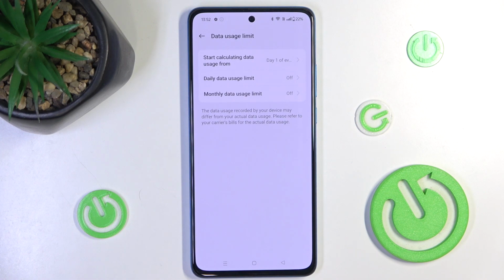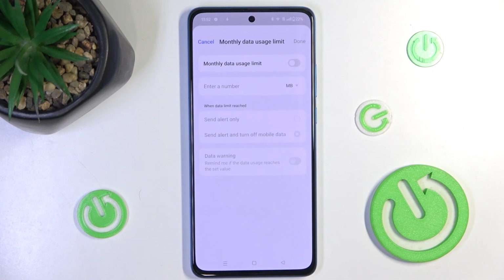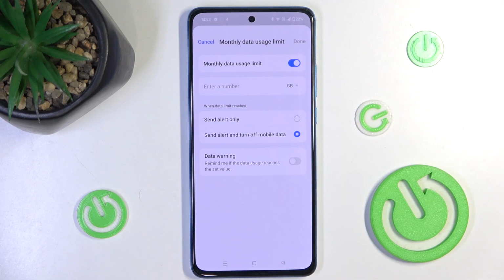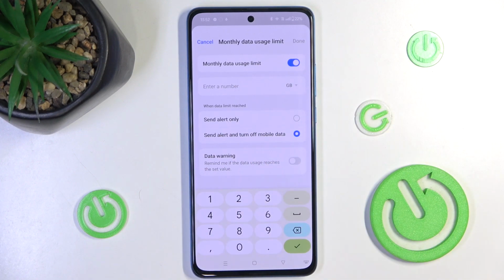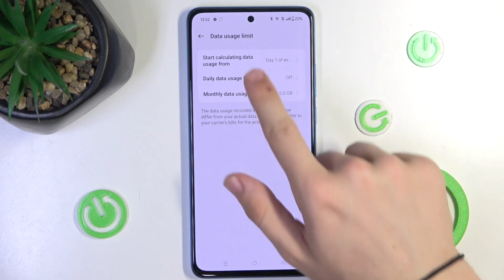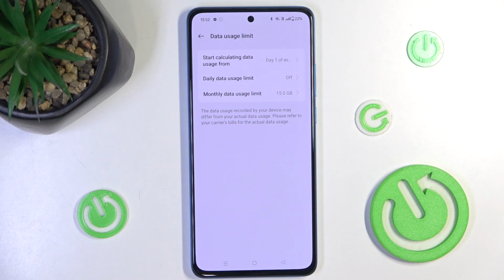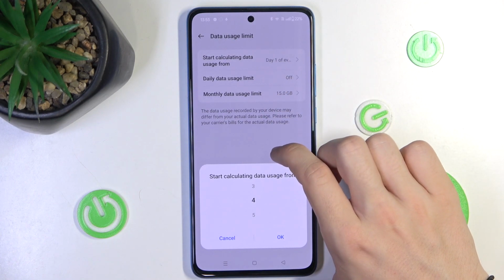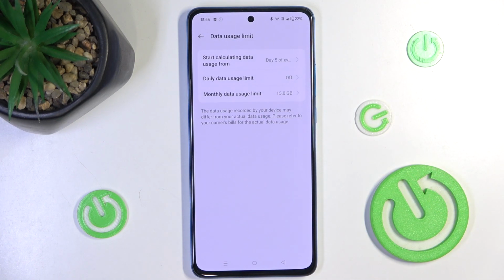How to Set Mobile Data Limit on OnePlus Nord CE 4 Lite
Find out more about OnePlus Nord CE 4 Lite:
 In this video, we’ll show you how to set a mobile data limit on your OnePlus Nord CE 4 Lite. Managing your data usage is crucial to avoid overage charges and ensure that you stay within your plan’s limits. Setting a data limit helps you monitor and control your data consumption effectively.

How to Set Data Usage Limits on OnePlus Nord CE 4 Lite?
How to Configure Mobile Data Cap on OnePlus Nord CE 4 Lite?
How to Manage Data Usage Limits on OnePlus Nord CE 4 Lite?